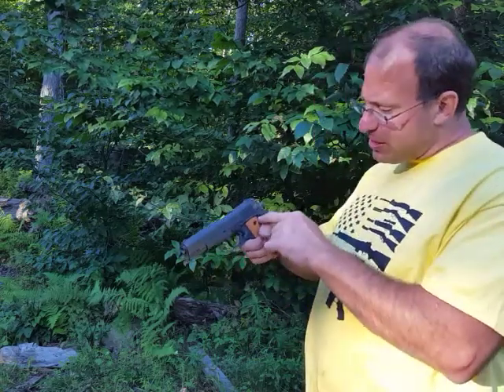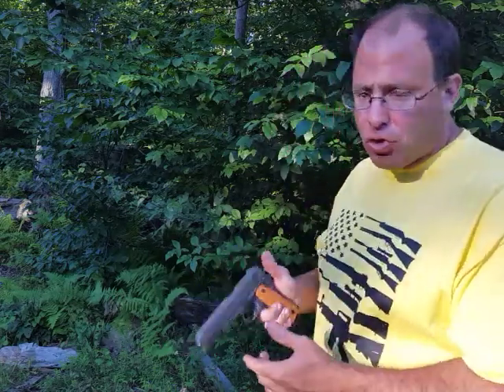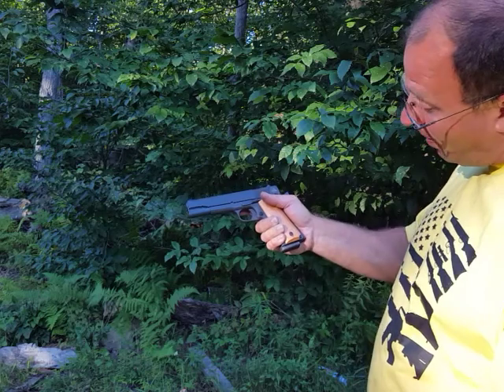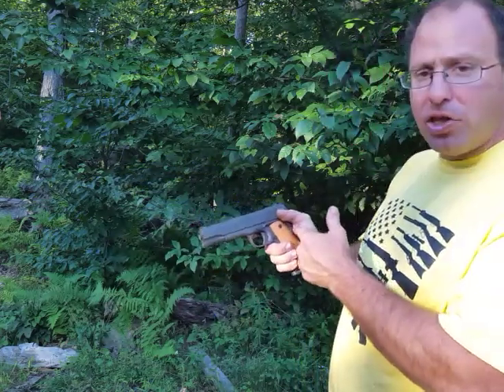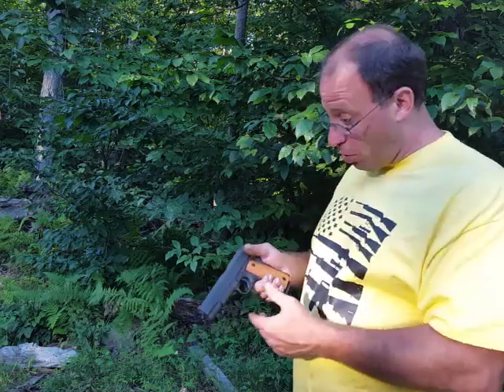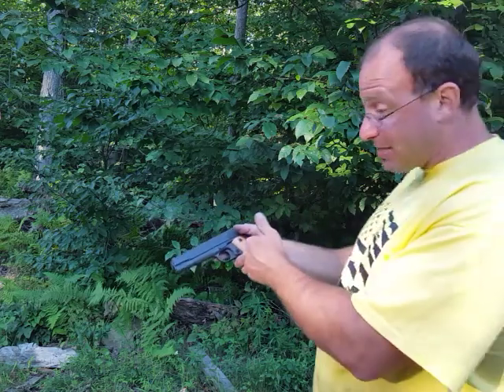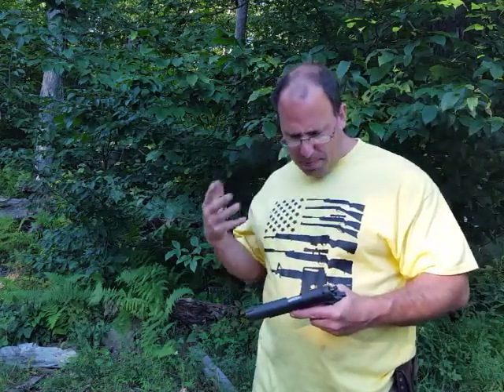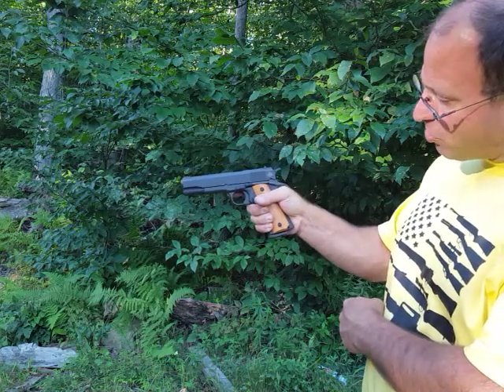M&P Shield 9 EZ - Conflict between Thumb and Backstrap Safety